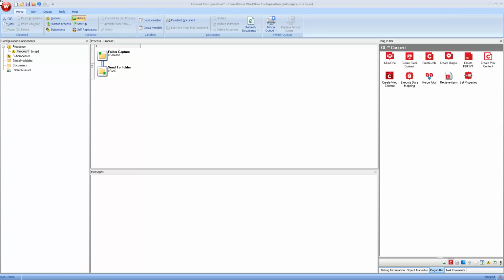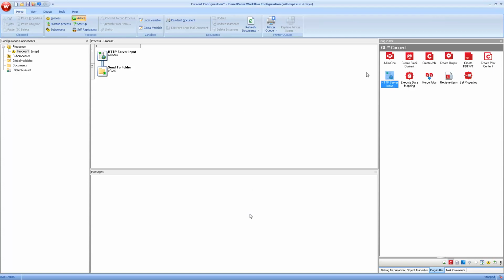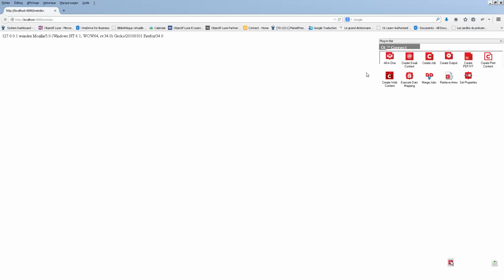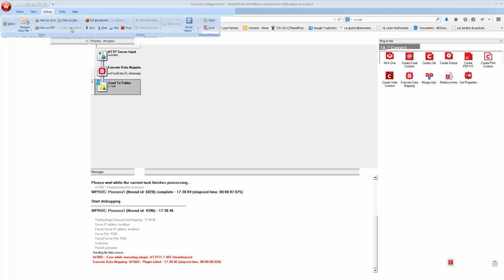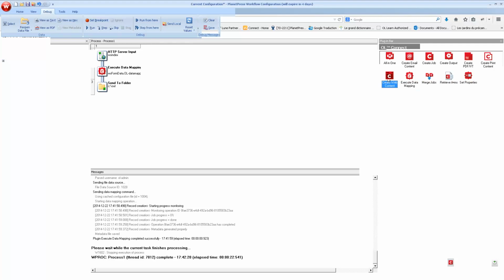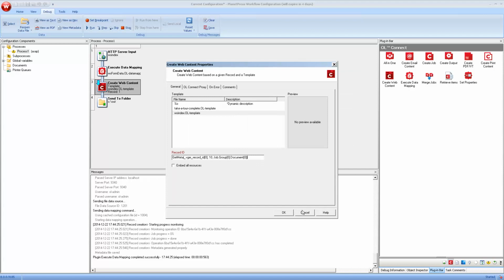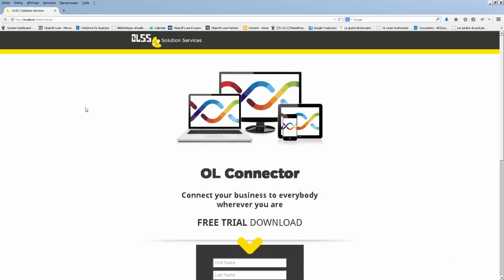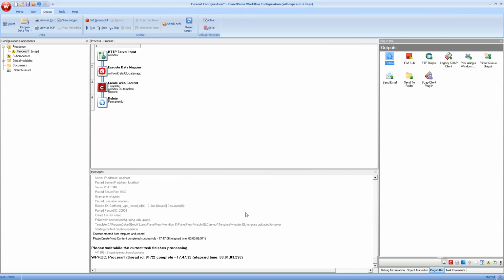Creating a Web Process